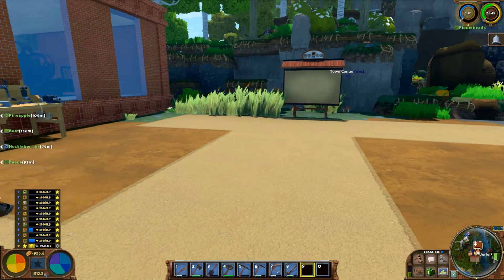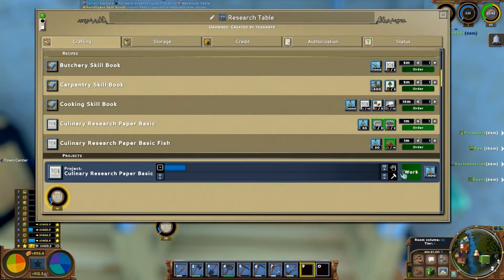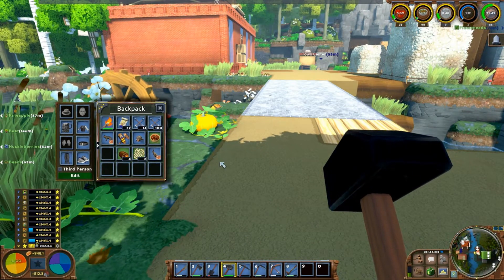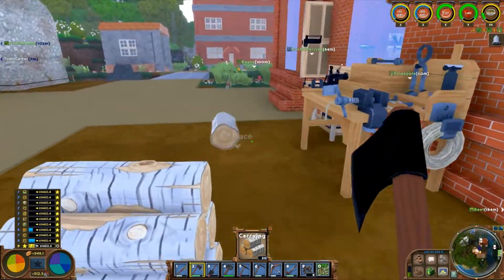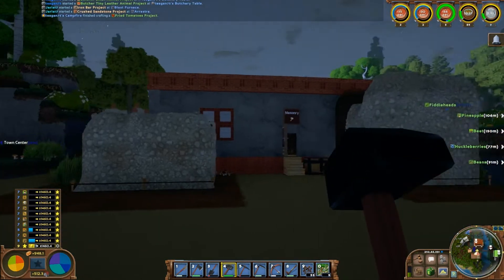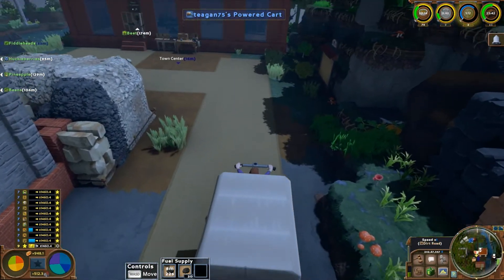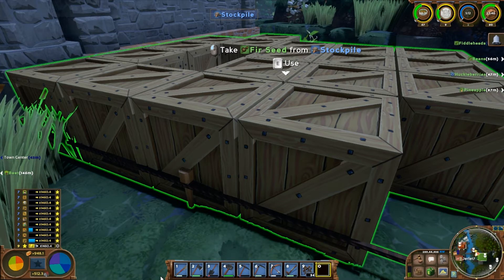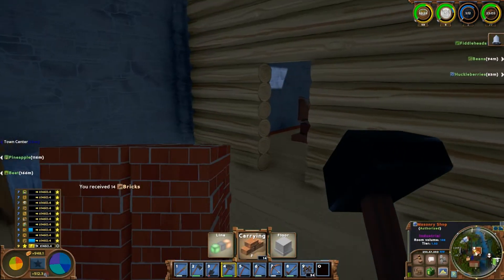NEW TRACTOR | Eco w/ Jerle17 #19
Hey all! We are a husband/wife duo playing Eco an enviromental survival game. Playing no collaboration. We would love for you to stick around and hang out with us each week!

Come play with us on: SoftCore Gaming Server | Long Term | Casual and Beginner Friendly | No Group Play